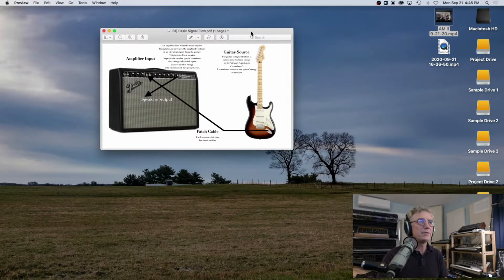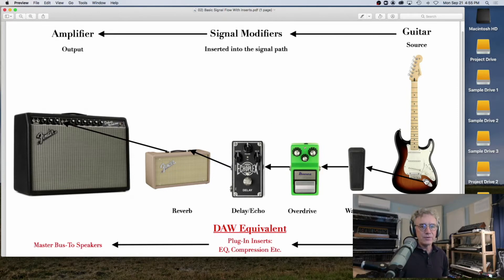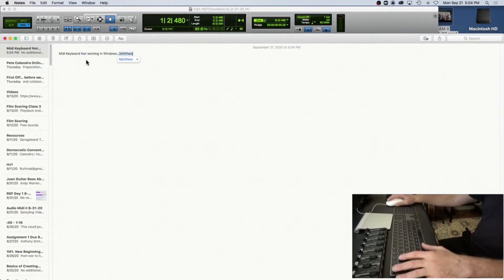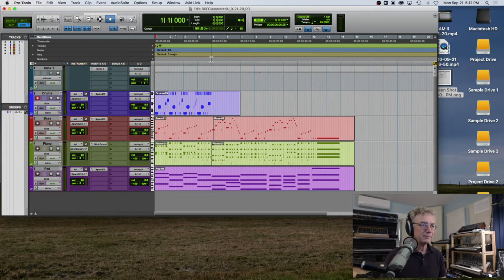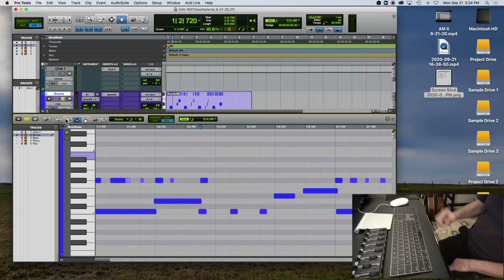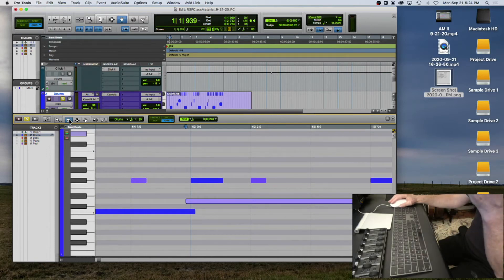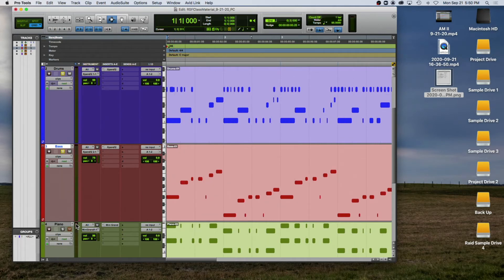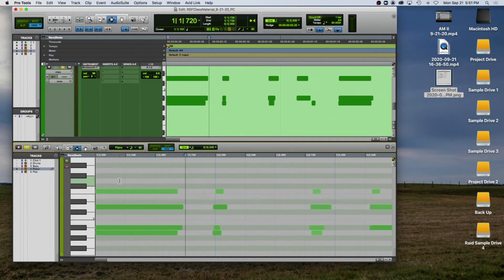ACSM Recording Studio Fundamentals Class 3: Pro Tools Signal Flow Basics, Beginning MIDI Editing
Aaron Copland School Of Music, Queens College, CUNY
Recording Studio Fundamentals Class 3 review video

00:00 Intro talk-best set up for online learning
03:14 Signal Flow Basics
23:03 MIDI Editing Basics: Timing and Duration
01:27:05 Punch In Recording
01:35:16 Strategies for non keyboard players to record MIDI